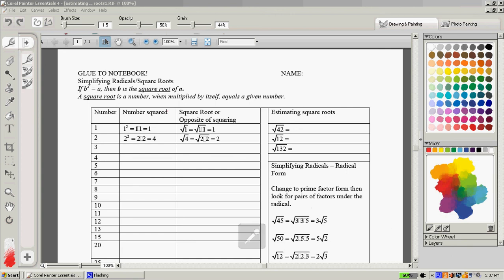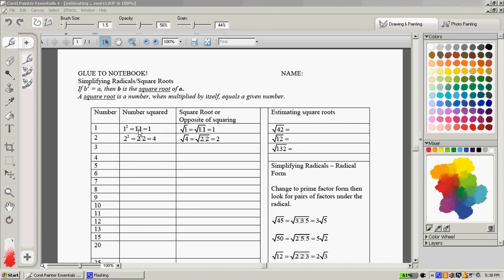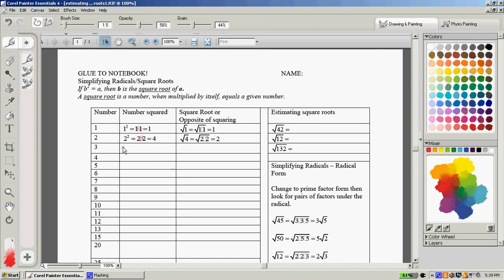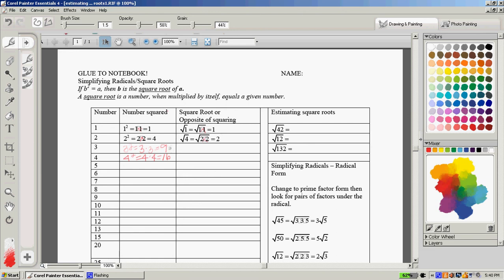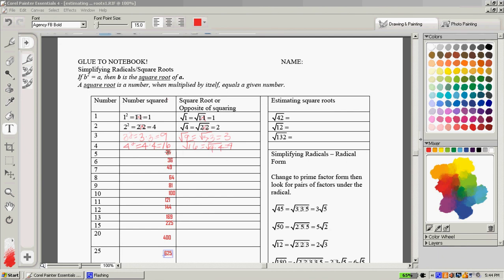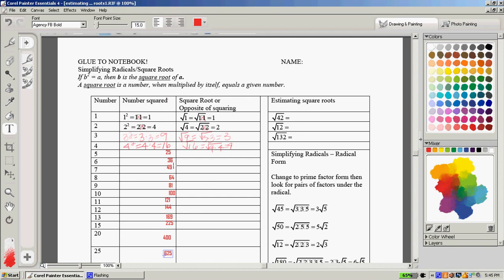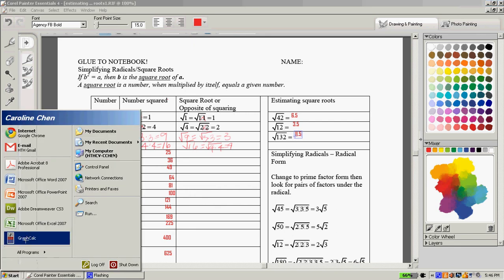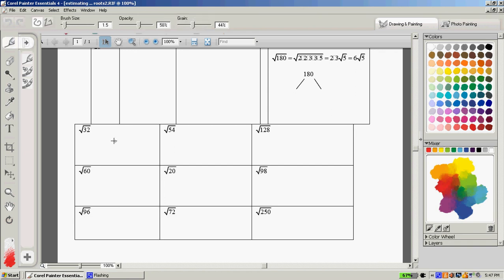estimating square roots